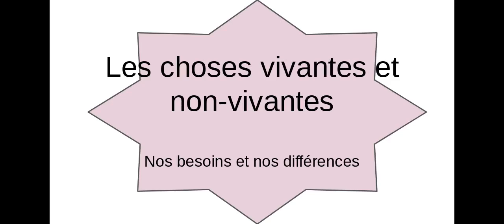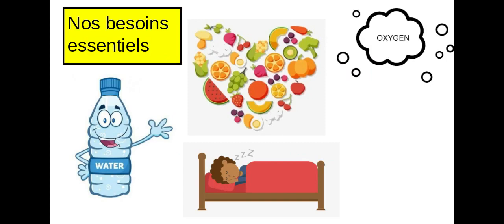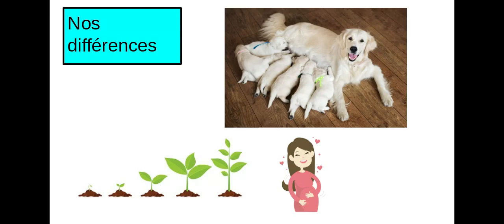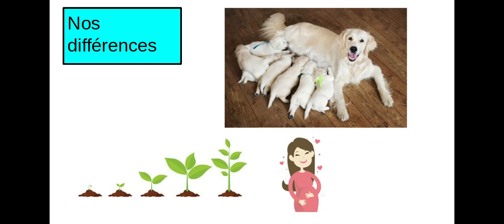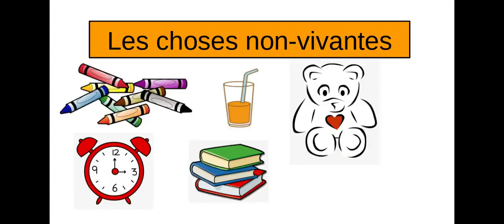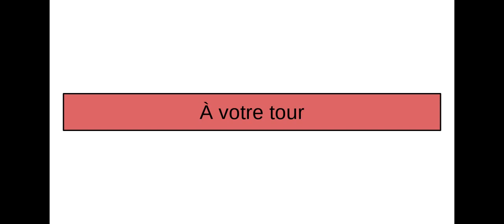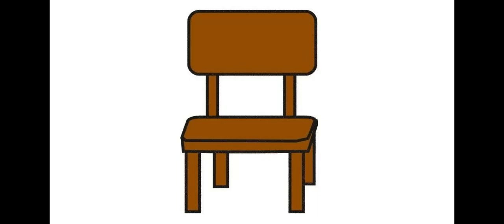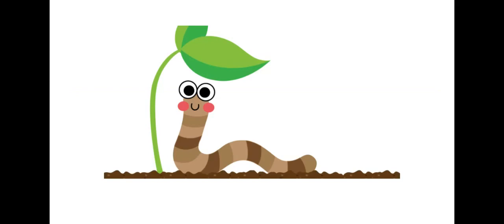Les Choses Vivantes et Non-Vivantes : Living and Non-Living Things in French : French Kinder TV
Mme. Sey teaches about Living and Non-Living things in French.  Learn about the needs of living things and what makes them different from non-living things.  There's a little game at the end. Enjoy!